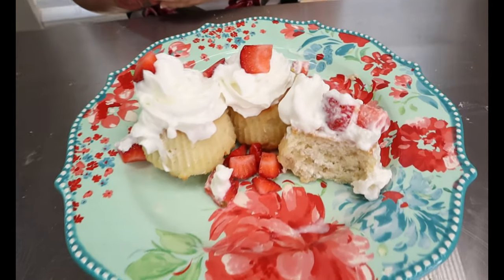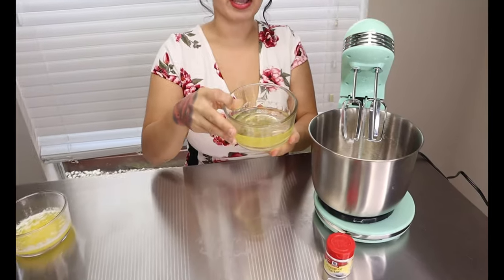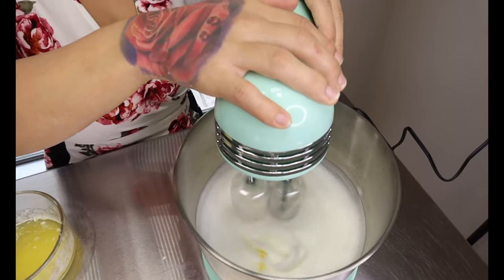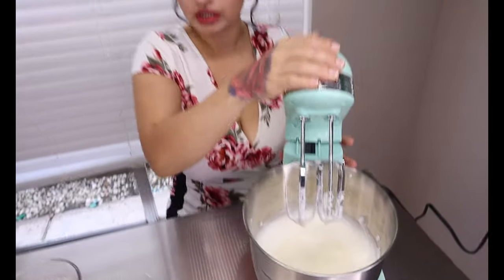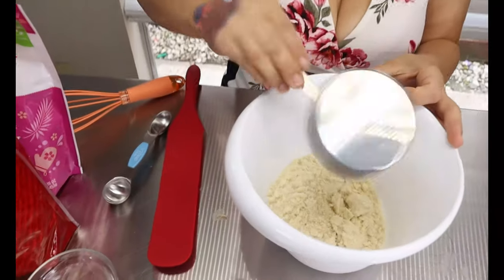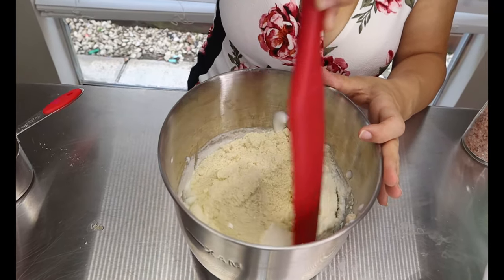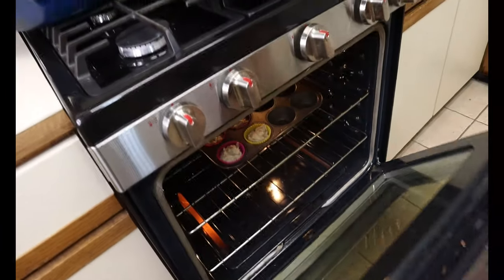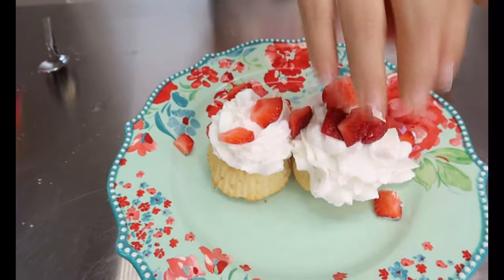Keto Strawberry Shortcakes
Ingredients:
5 egg whites
1/2 tsp cream of tartar
6 tbs butter, melted
1/2 tsp vanilla
3 tbs sugar replacement, granular
1/2 tsp liquid Stevia
1 cup almond flour
1 1/2 tsp baking powder
1/2 tbs coconut flour
dash of salt
strawberries for topping
whip cream for topping

Macros:
Calories 410| Fat 39.3g| Carbs 15g| Fiber 3.2g| Protein 7.3g| Sugar Alcohol 7.2g| Net Carbs 4.6g|